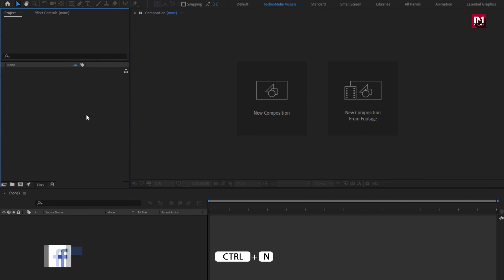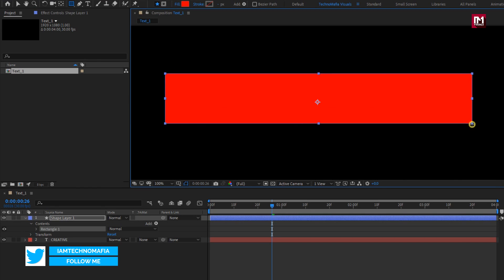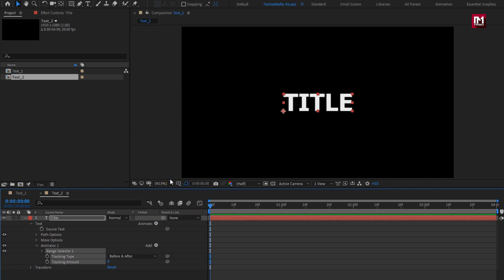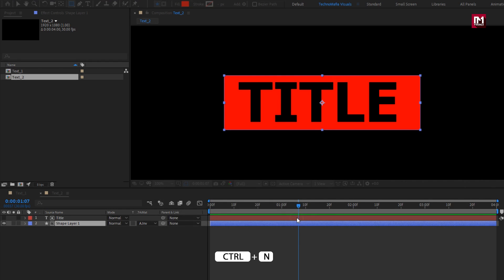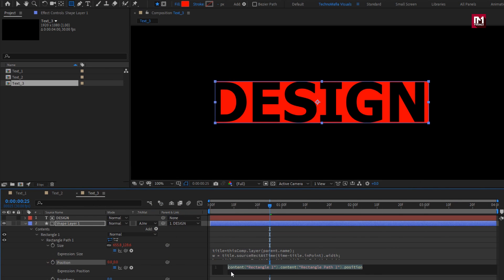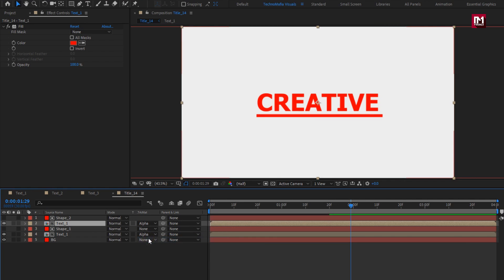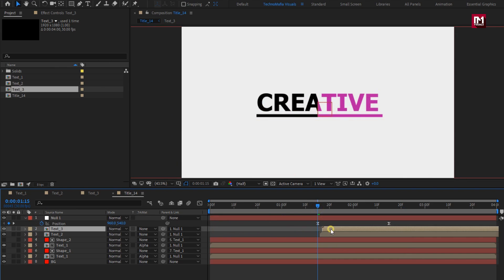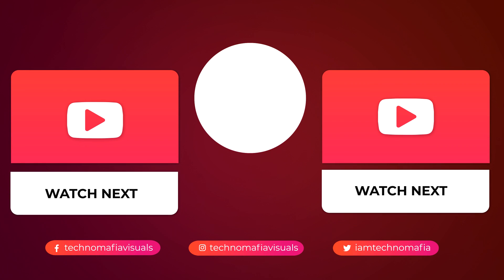After Effects Tutorial - Smooth Text Or Title Animation in After Effects | TUTORIAL #14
Hello Guys this tutorial is about how to create smooth text or title reveal animation. This is the 14th tutorial of a series of Text animation tutorials which we have started and this series mostly includes text animations.

Size :

title=thisComp.layer(parent.name);
w = title.sourceRectAtTime(time-title.inPoint).width;
h = title.sourceRectAtTime(time-title.inPoint).height;
[w,h]